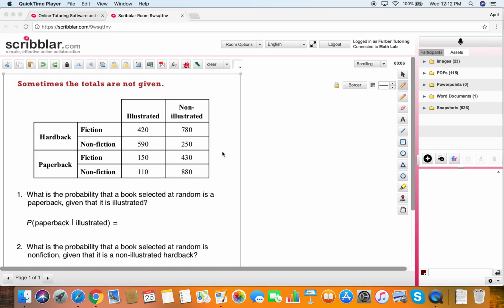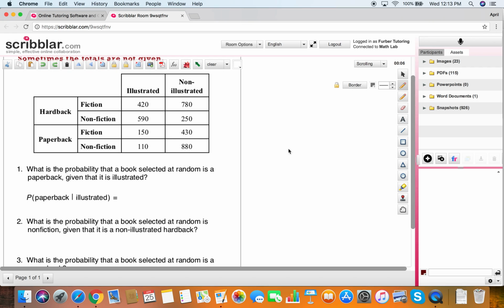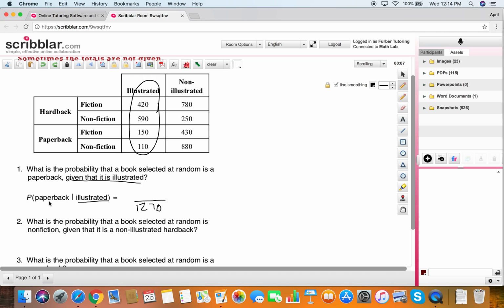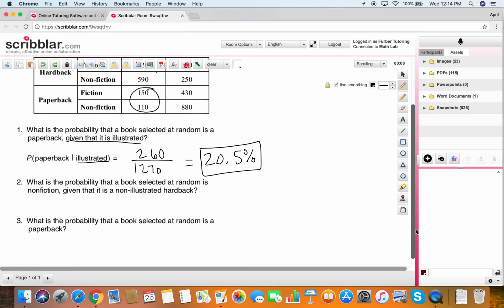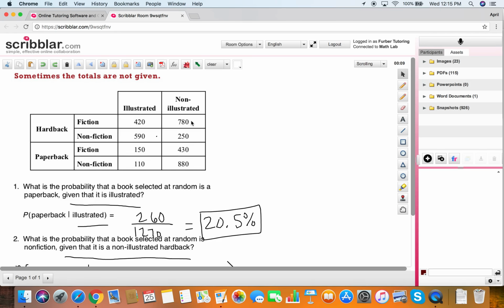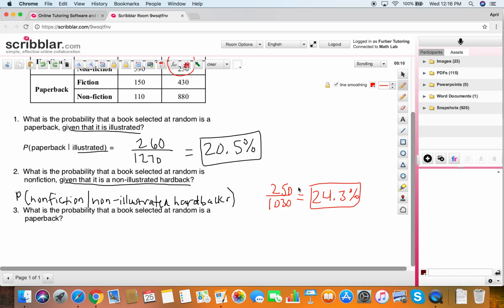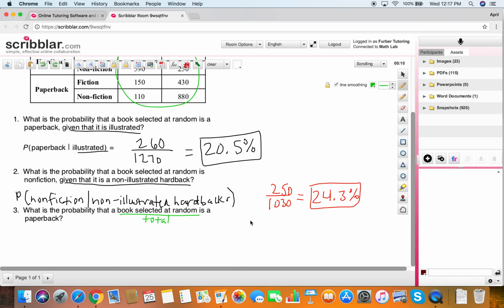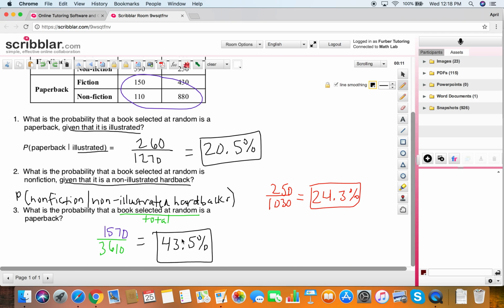Two Way Frequency Table Ex 3